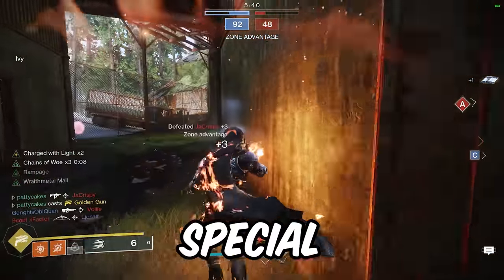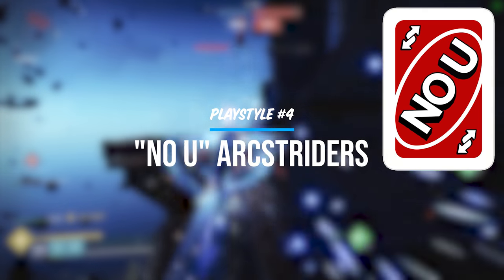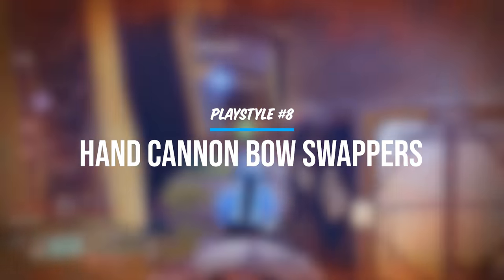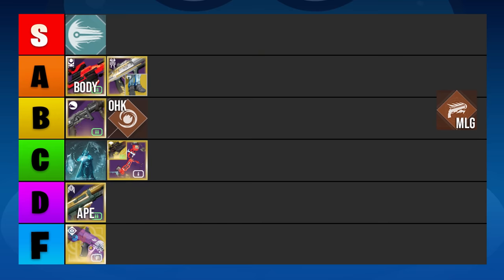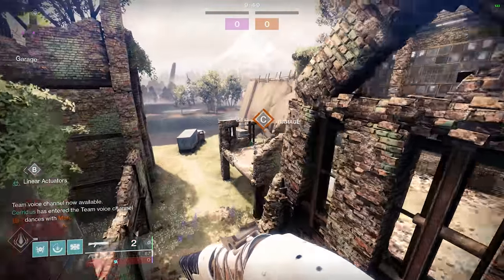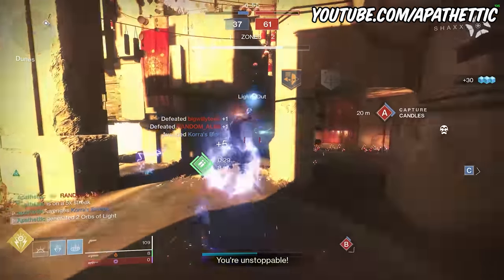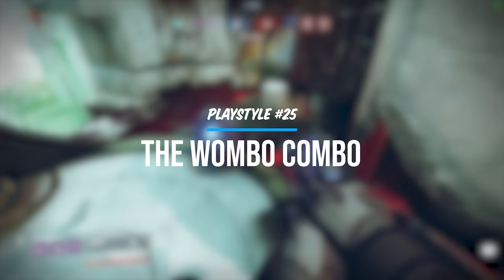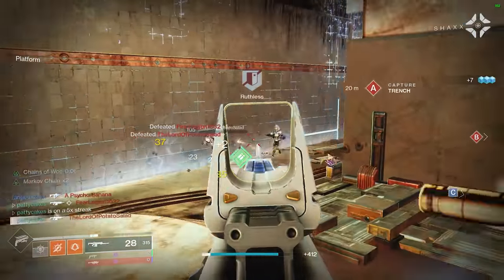I Ranked Every Playstyle in a Tier List (Destiny 2)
What's the best playstyle in Destiny PvP? Does that mean it's the most fun, or the highest skill ceiling? The highest chance at winning in Trials? Maybe a mix of each?

In this video I ranked the most noteworthy playstyles in Destiny 2 PvP in a Tier List from F to S tier. Generally speaking, the higher up the totem pole is more likely to in end game modes like Trials, while the lower options are more just for fun and laughs, or have a low output potential.

I hope you really enjoy this one, it was an incredible amount of work (the Tier List animations alone took about a full day).

Special Thanks to all of my friends who contributed footage for this project, please go check out their channels: